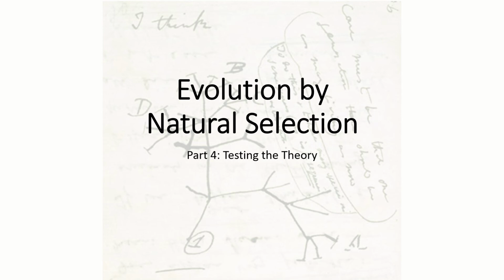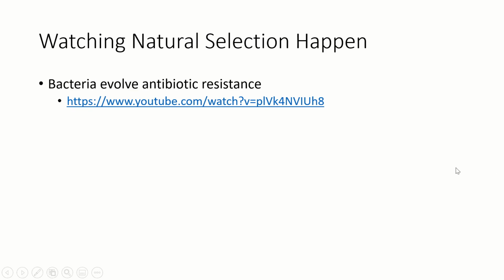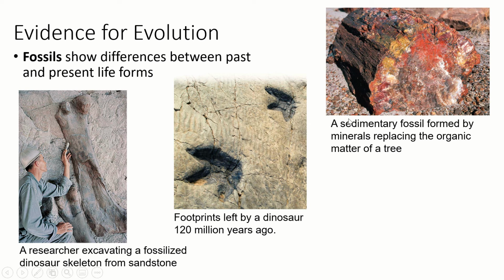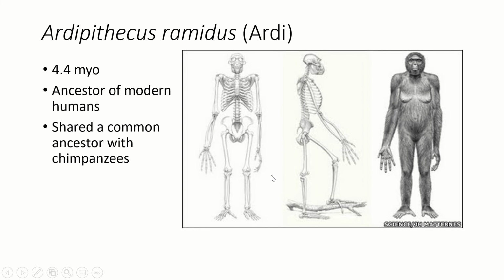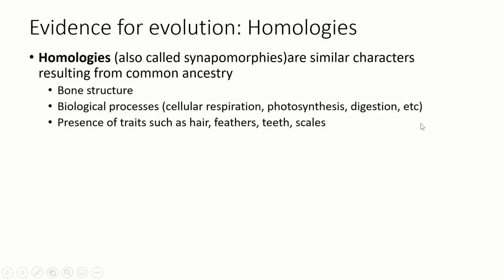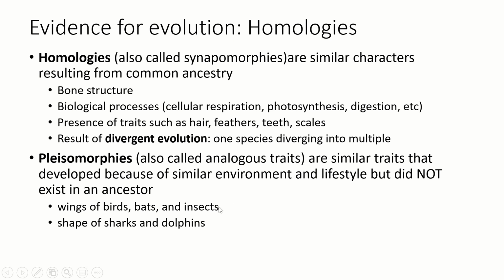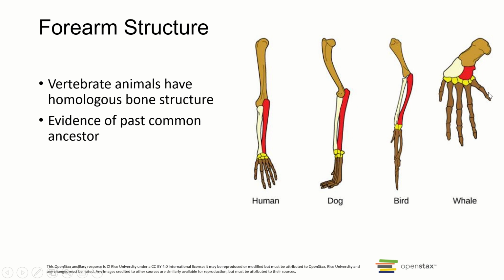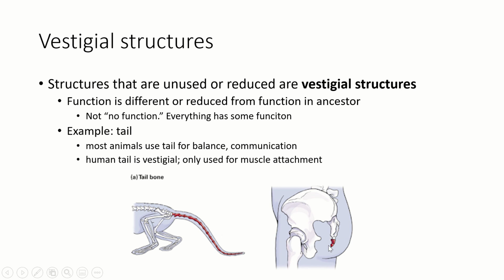Natural Selection Part 4: Testing the Theory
Prof. Gould describes some of the evidence for natural selection, including the existence of fossils of organisms that are different from organisms alive today, the homologous and analogous structures.